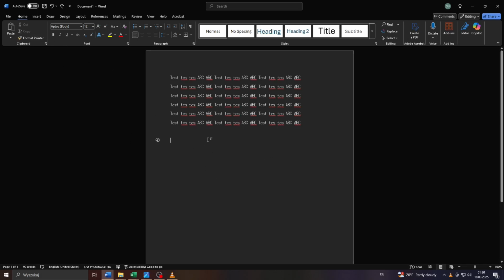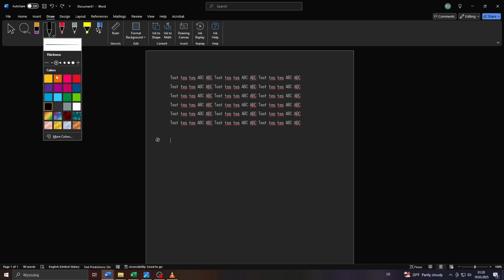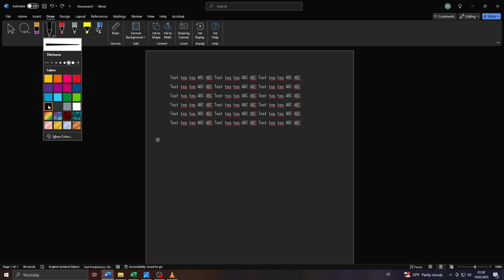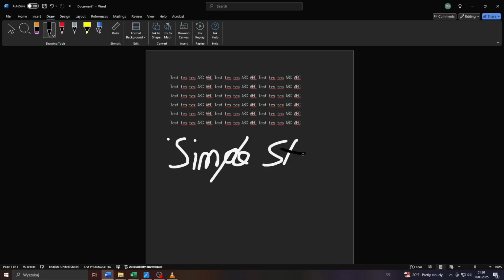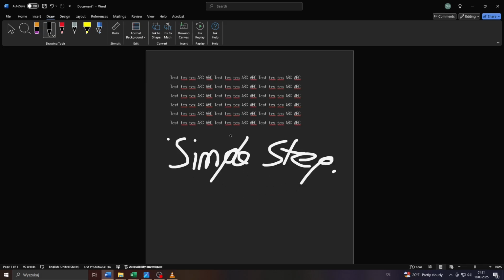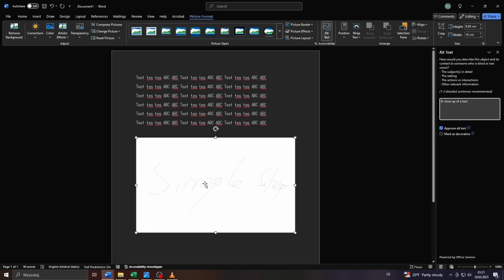How to Add Signature to Word Document | Step by Step Word Tutorial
See how to insert a digital or handwritten signature into a Word document.